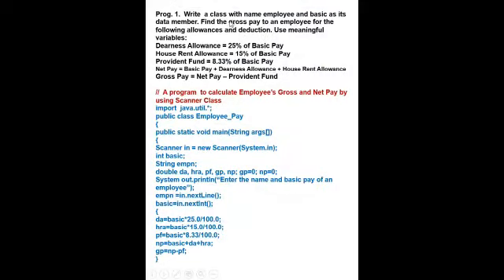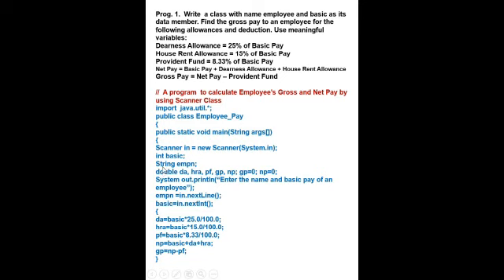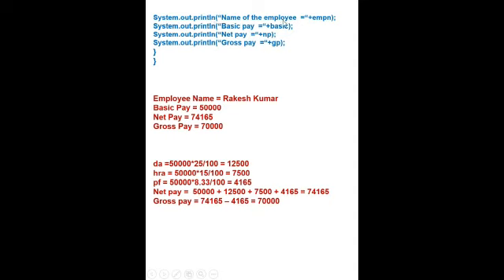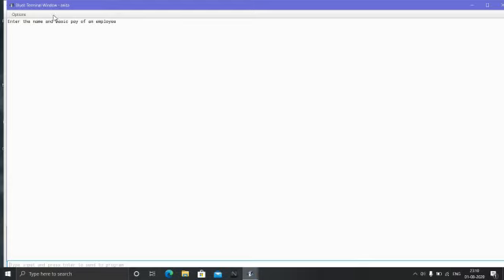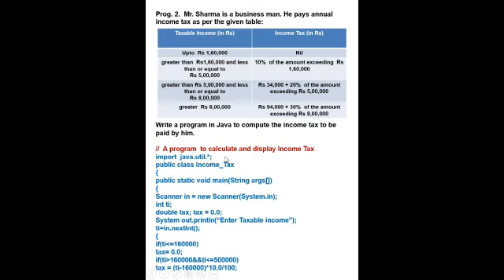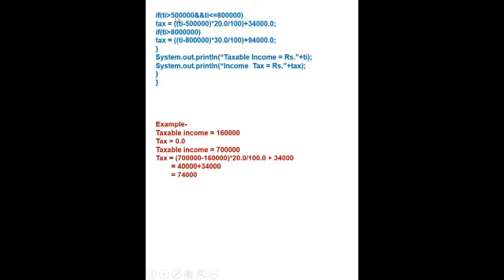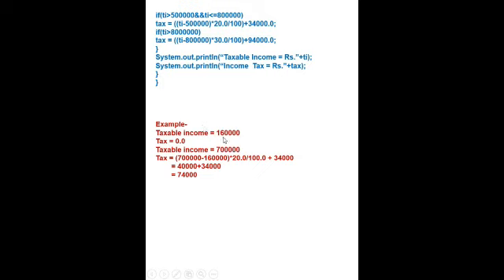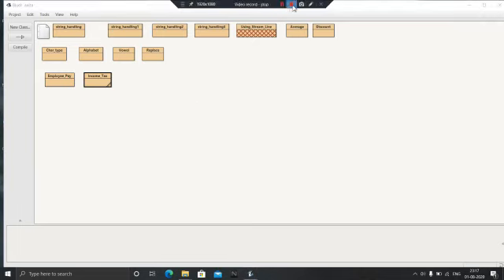CLASS:- IX(Ninth) "COMPUTER APPLICATIONS" Unit - VII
"CONDITIONAL STATEMENT IN JAVA"
From "Understanding Computer Applications With BlueJ" for ICSE Class - 10
By:- Mrs. Anita Dhiman